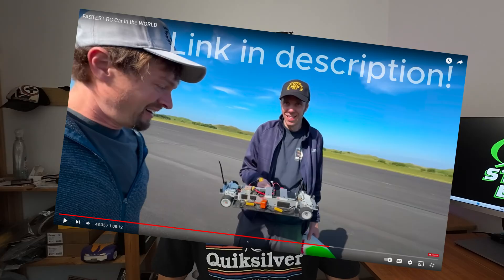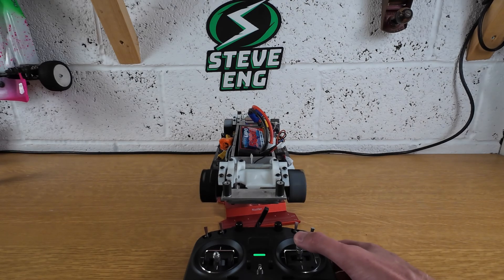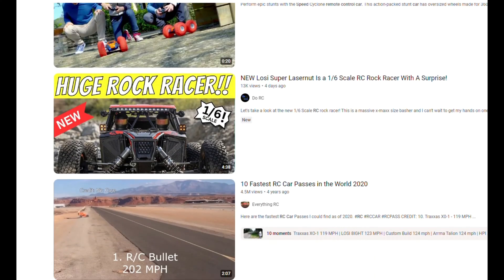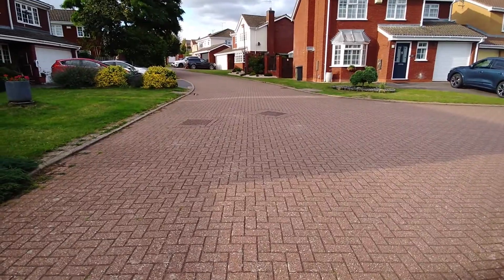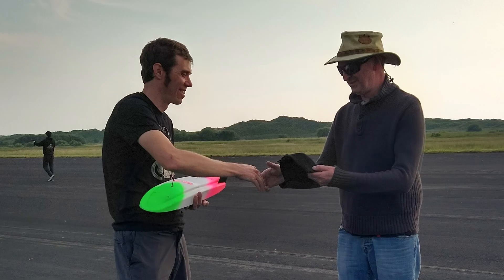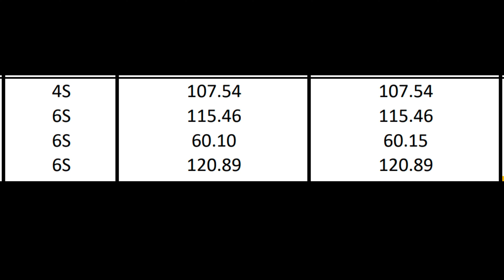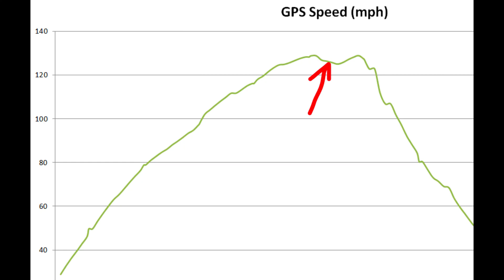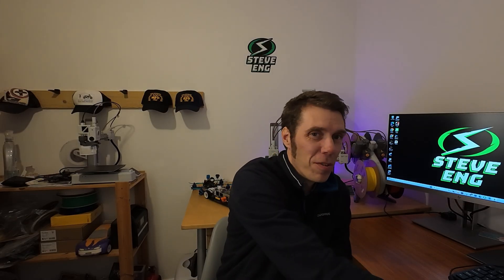Turning a DRONE into a FAST R/C Speed Car???!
In this video you will see how I made an R/C speed car out of an old drone, and how it did when I took it to ROSSA round 1 2024 at Llanbedr airfield!
You may be surprised!
There is a sneak preview at the end of a future project!

References:
FASTEST RC Car in the WORLD (go to 48:35)